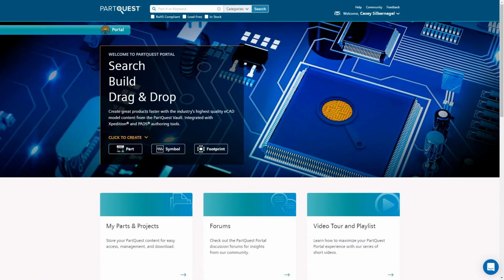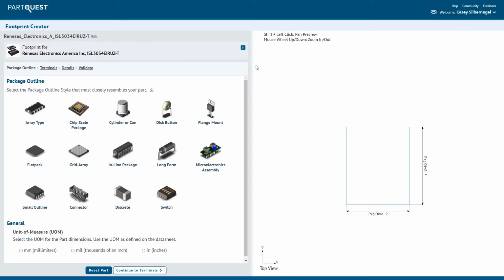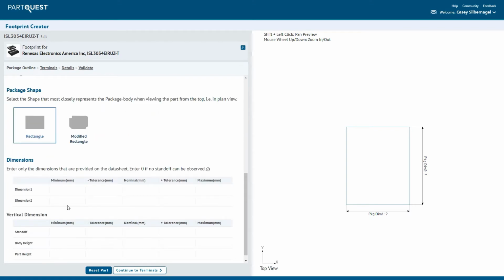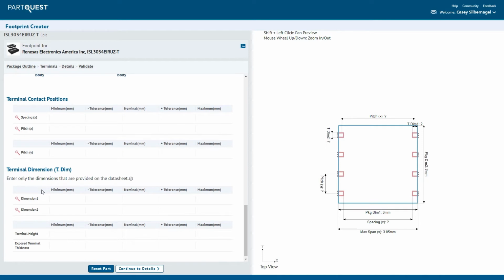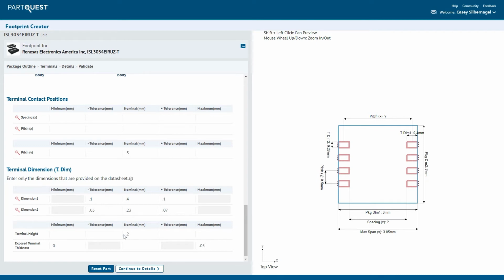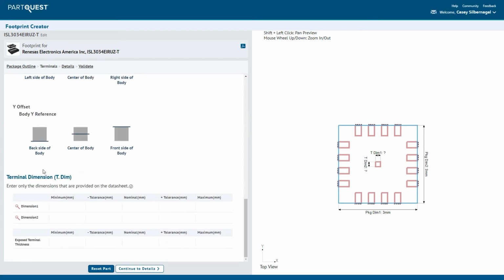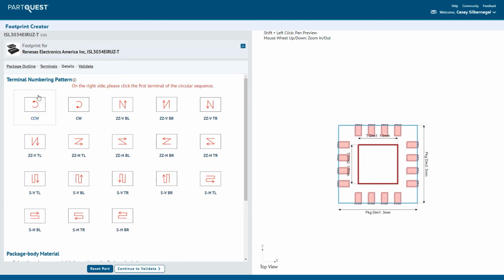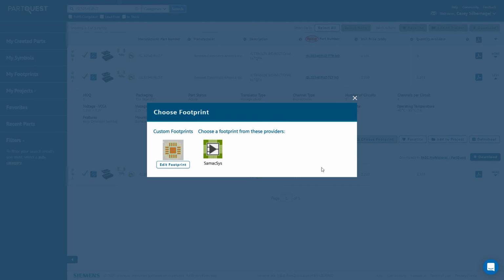PartQuest Portal: Create Footprint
Create custom PCB Footprints quickly and easily using wizard and comprehensive set of package outline templates.